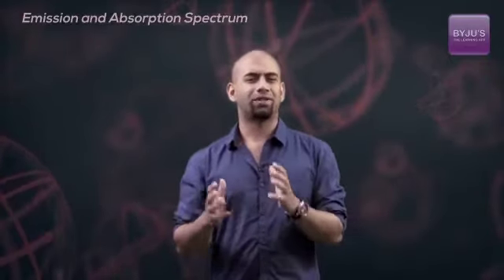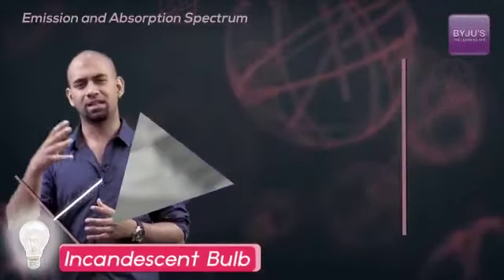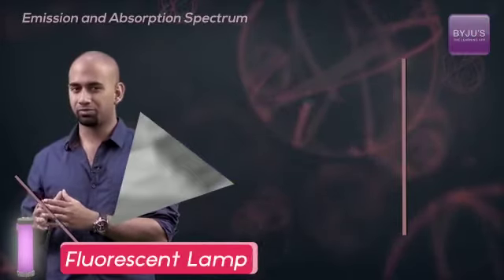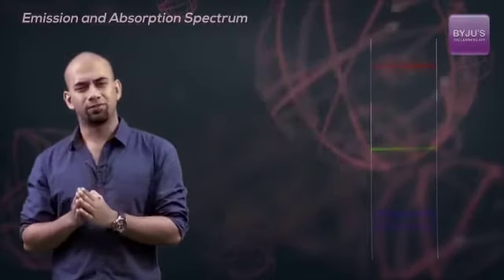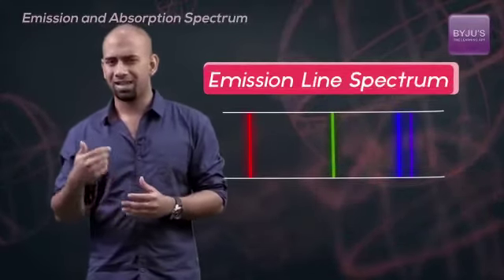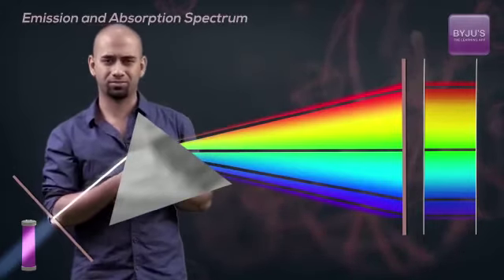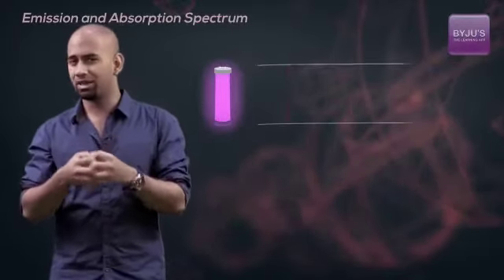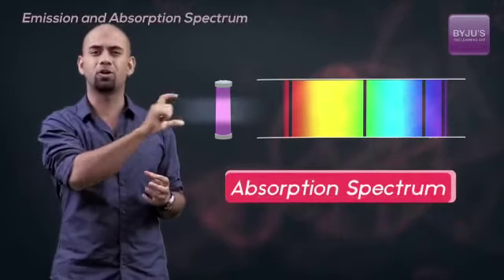Emission and absorption spectrum. Full video must watch, Rainbow by byju sir in hindi 🙏🙏🙏